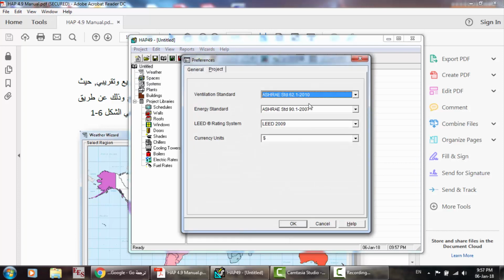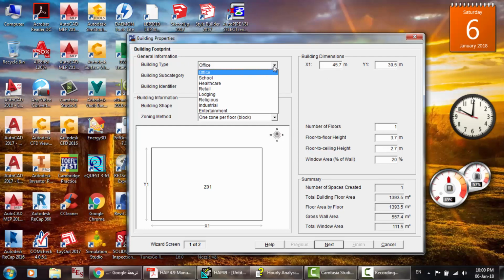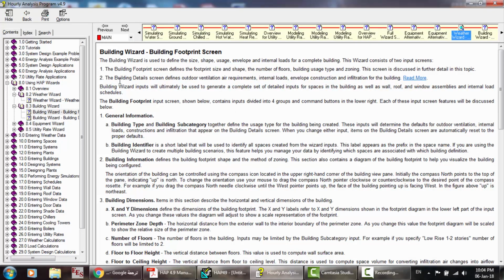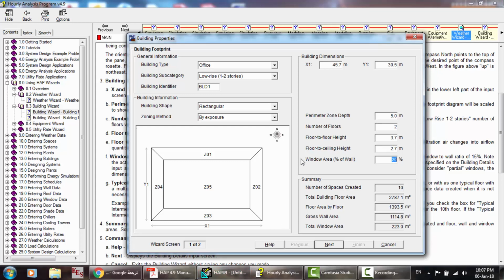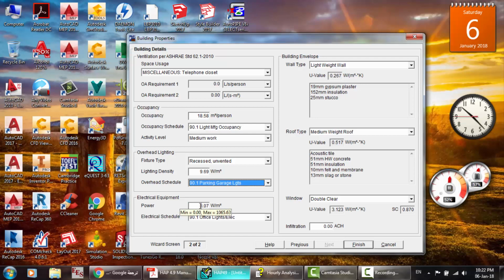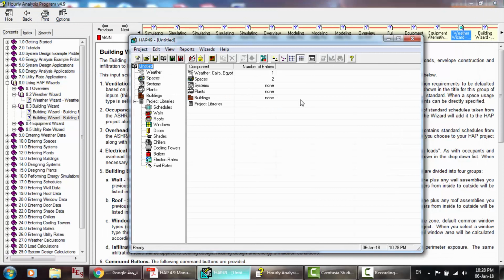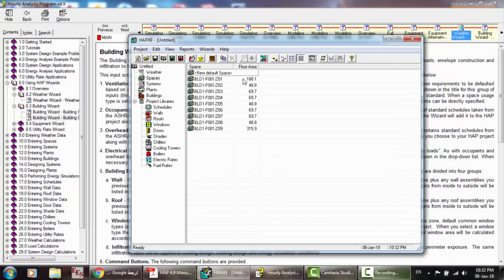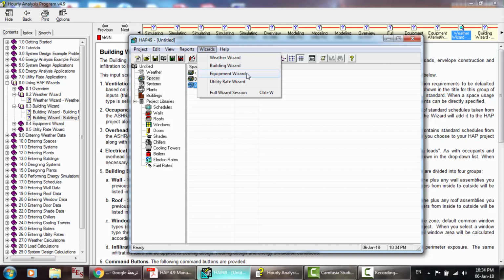HAP software tutorial in English cooling loads, Wizard menu, weather and Building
A series of tutorials about HAP software for cooling loads estimation. This video shows the wizard menu for weather and building.